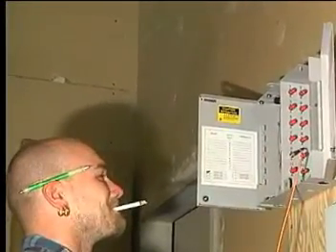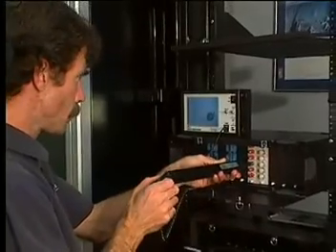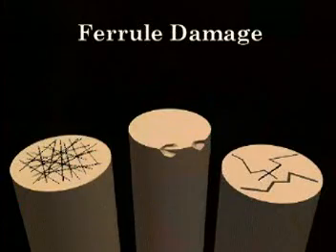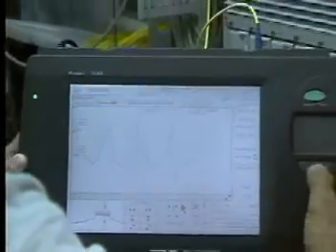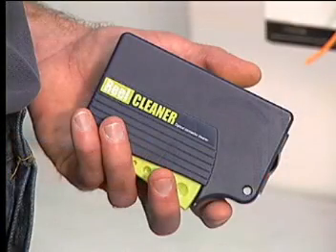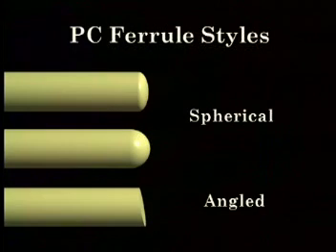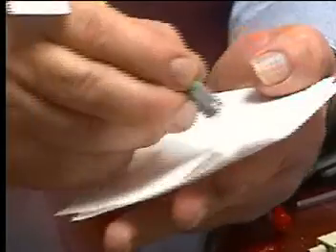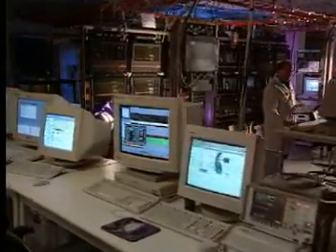CFOT Exam - Part I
This CFOT Exam is under FOA Certification and the content published here is just for education purpose only.